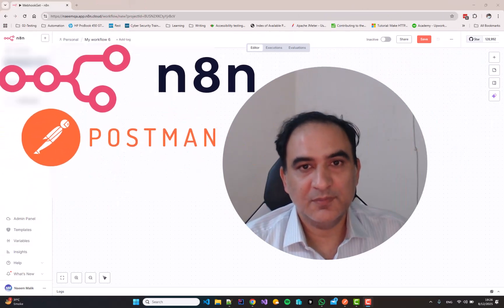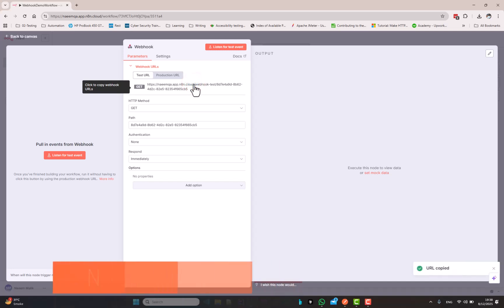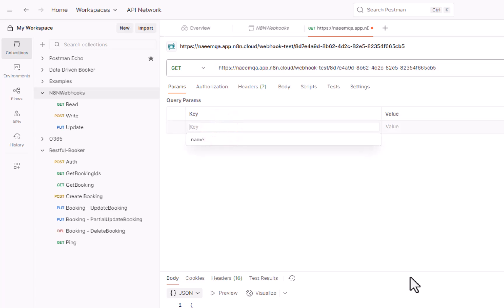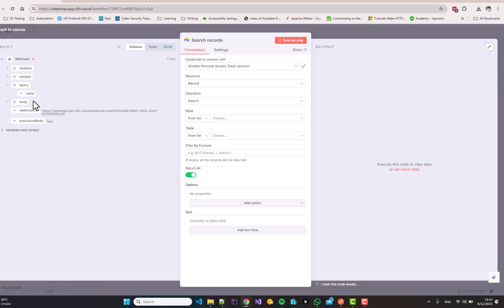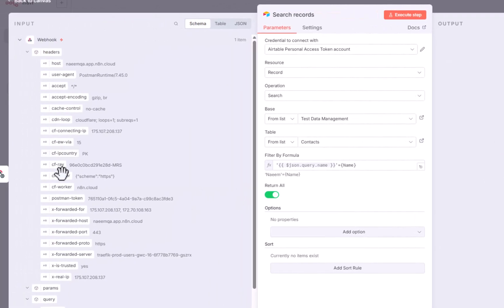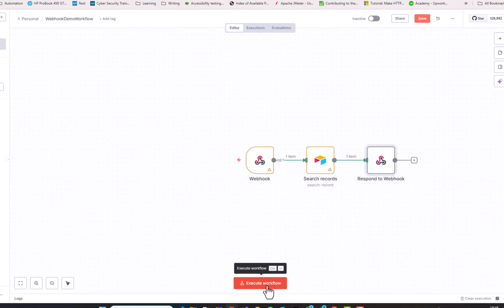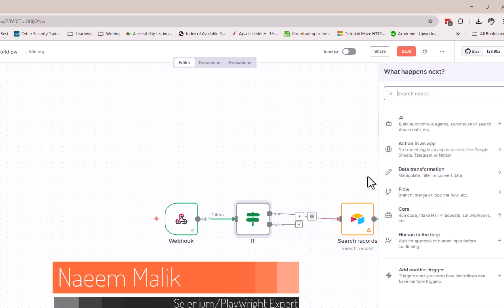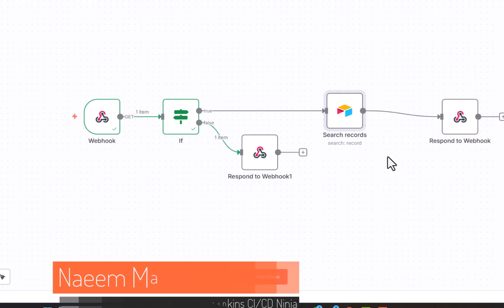Creating a Webhook in N8N using Postman | Test Automation TV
In this step-by-step tutorial, I’ll show you how to create a GET-based webhook in n8n, test it instantly using Postman, and connect it to powerful integrations like Airtable.

💡 What you’ll learn:

How to create & test GET webhooks in n8n
Adding query parameters to your webhook
Pulling live data from Airtable into your workflow
Returning custom responses (200 OK / 400 Bad Request)
Using “Respond to Webhook” for dynamic results
Pro tips for sanitizing inputs & handling missing parameters

Whether you’re an automation beginner or already building advanced n8n workflows, this guide will help you connect external tools, pass data smoothly, and respond like a pro.

🎯 Next steps:
Watch my upcoming video on updating Airtable via n8n

🔥 Let’s automate smart, not hard.
Naeem Malik
AI Savvy Test Engineer | Selenium/PlayWright Test Automation in TypeScript, C#, Java | AI-QA/LLM Testing Enthusiast